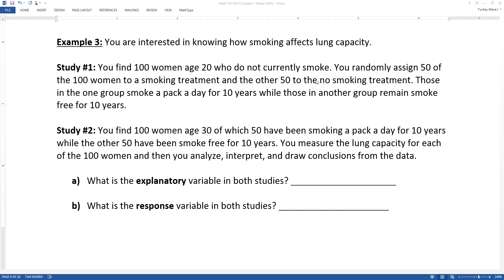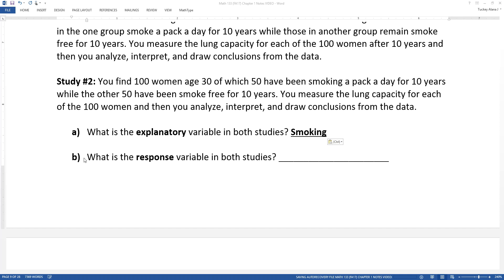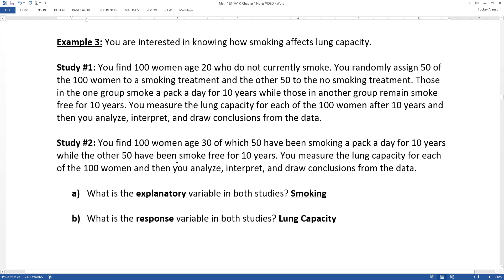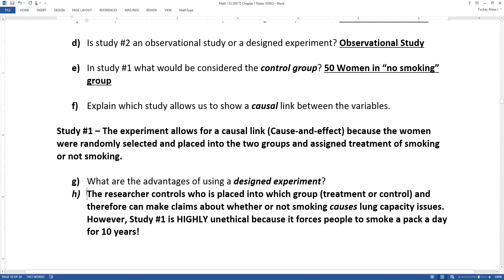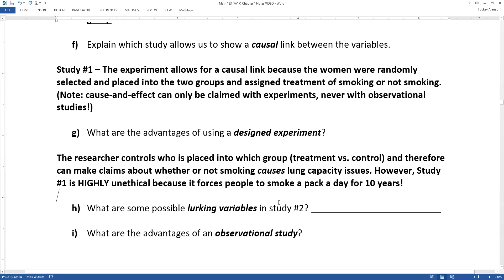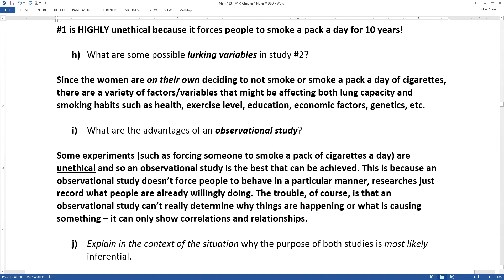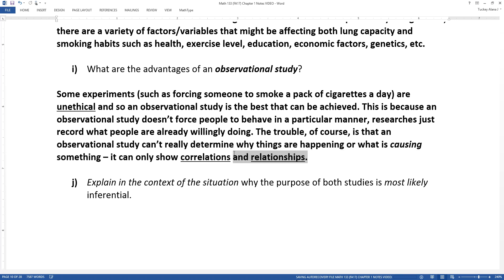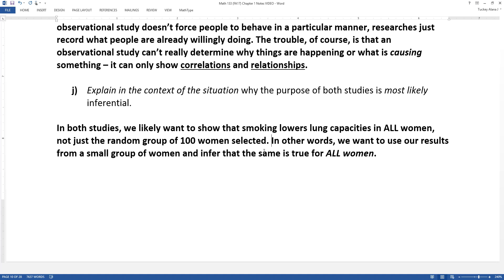1.2 - Part 3 of 4 - Math 133 Lectures FA17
Covers:
Census
Observational Study
Designed Experiment
Lurking Variables
Confounding
Predictor Variable
Explanatory Variable
Treatment
Response Variable